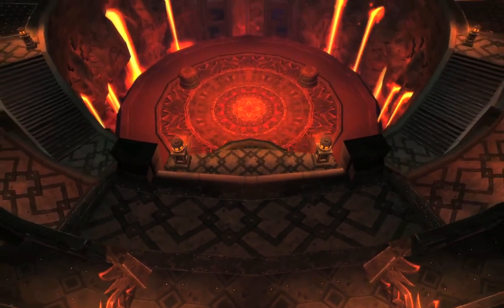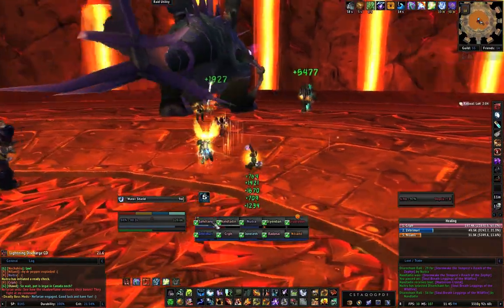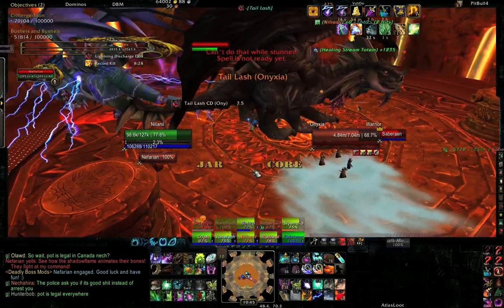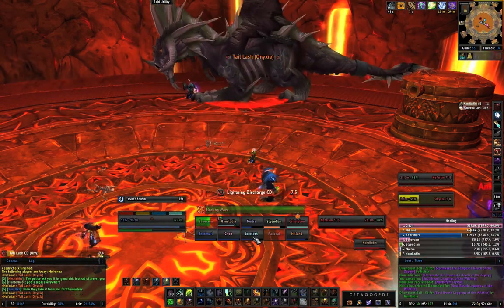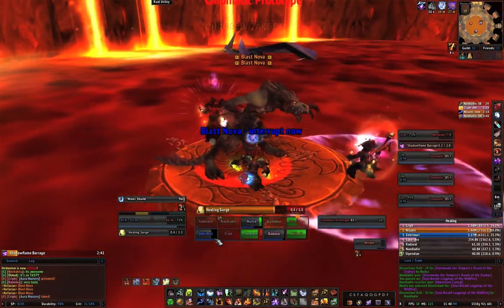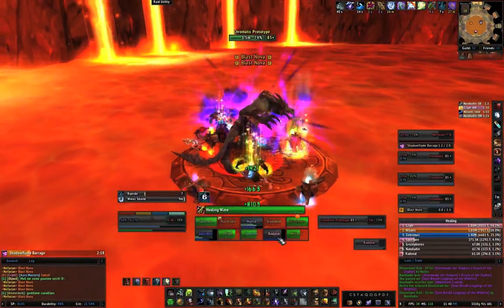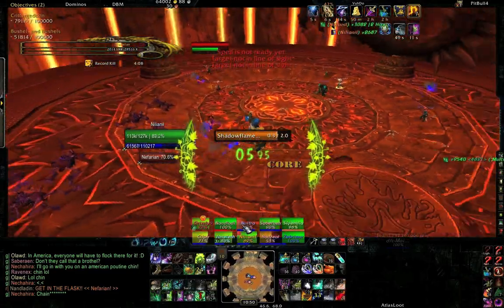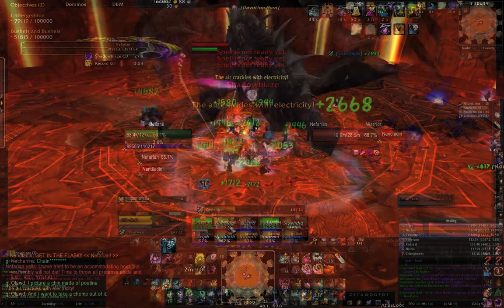How To Make Nefarian Dead - Blackwing Descent 10 - The War Council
Our encounter guide to Nefarian in Blackwing Descent on 10-man.  From Horde guild The War Council on US-Silver Hand.

A couple things have made the encounter a bit easier since this kill, but the strategy is still solid and easily built upon once your raid is comfortable (i.e., going to three Electrocutes before Onyxia dies, pushing Electrocutes during phase two, etc.) and works just as well in 25 man.

Visit us at TWCGaming.org

Written & Narrated by Nandladin

"Cinematography" by Zebrimuri & Nilianil

Motion Graphics & Production by Criph

Zeb's UI is the Elv edit of Tukui.  Nil's is I don't know what, but it didn't survive the Cataclysm.